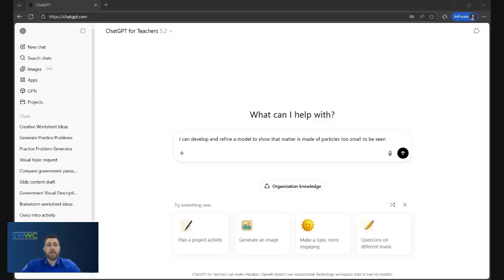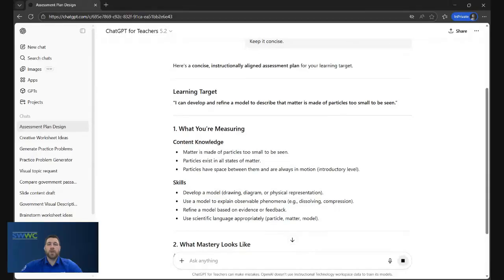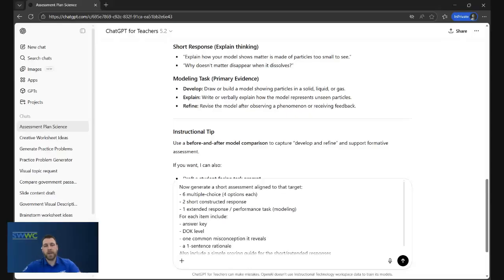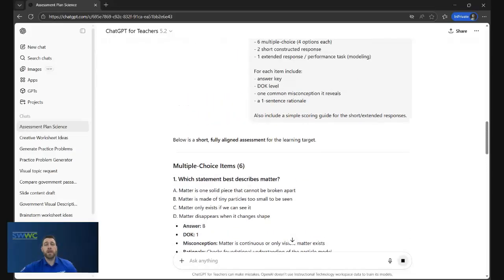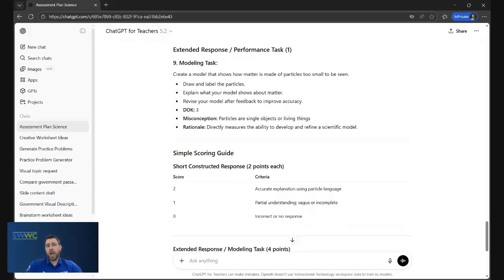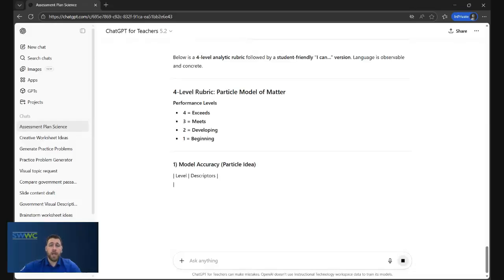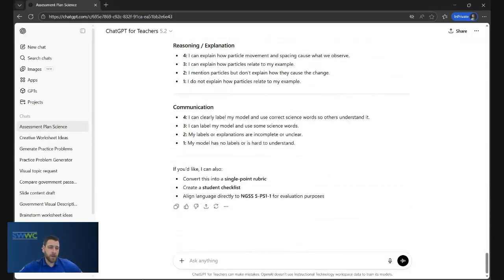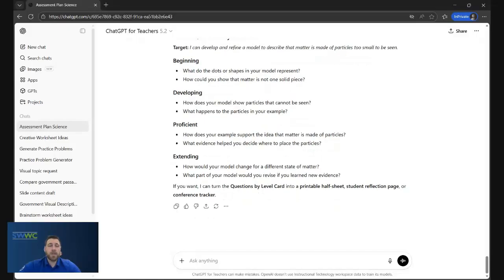ChatGPT for Teachers: Create Standards-Aligned Assessments (Tech in 10)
Design standards-aligned assessments in minutes using ChatGPT for Teachers. In this Tech in 10 episode, I start with a learning target (5th grade physical science: matter is made of particles too small to be seen) and show a repeatable workflow you can use for any subject or grade level.

You’ll see how to:

Generate an assessment plan (skills + content, what mastery looks like, misconceptions, item types)

Create a full assessment set: 6 multiple choice, 2 short constructed responses, 1 extended response, and a modeling/performance task

Add an answer key, Depth of Knowledge (DOK), a misconception each item reveals, and a one-sentence rationale

Build a simple scoring guide for written responses

Create a 4-level rubric for the performance task (model accuracy, evidence/examples, reasoning, communication) using observable language

Bonus: generate Glow/Grow/Next Step feedback comments aligned to the rubric + a “questions by level” card for conferencing

If you’ve been wondering how detailed prompts improve your results, this video shows exactly how to structure the ask so you get what you need—without the chatbot going rogue.

Chapters
0:00 Intro (Tech in 10 + ChatGPT for Teachers)
0:27 Set the learning target + context
1:28 Prompt #1: Build the assessment plan
2:21 Review plan: mastery, misconceptions, item types
3:42 Prompt #2: Generate the full assessment + DOK + misconceptions
6:07 Extend it: scoring guide + rubric thinking
6:45 Prompt #3: Create a 4-level rubric (observable language)
8:20 Use the rubric anywhere (Classroom, paper, etc.)
9:01 Bonus prompt: Glow/Grow/Next Steps feedback + questions card
10:10 Wrap-up